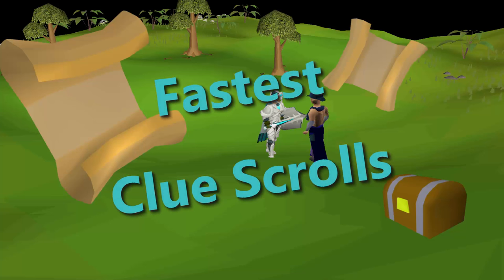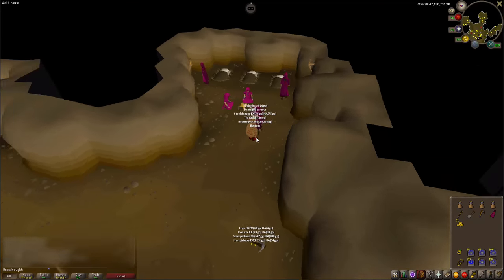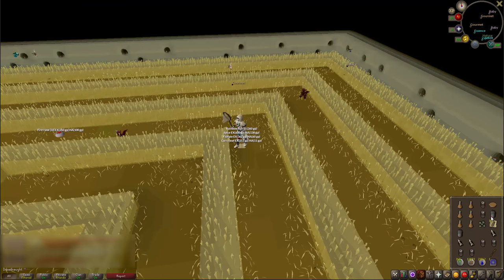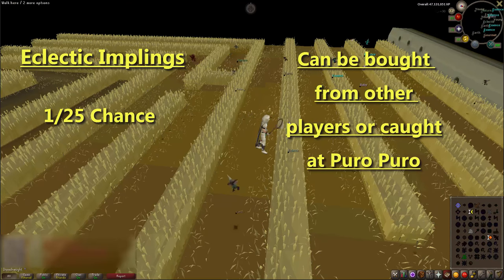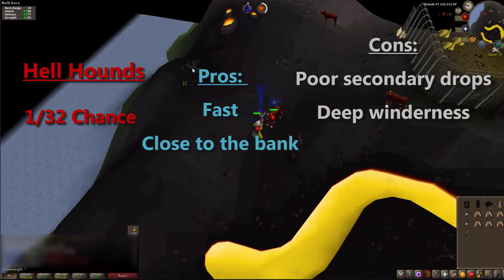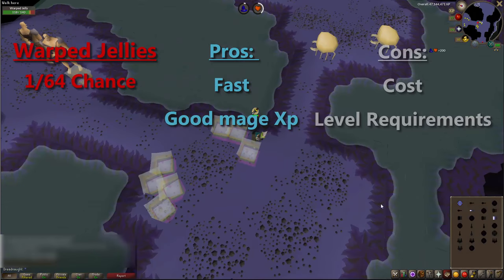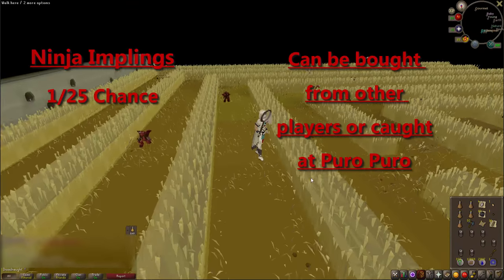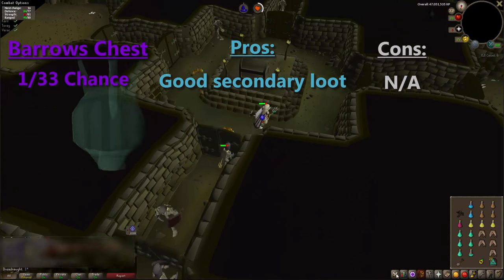FASTEST/EFFICIENT ways to get CLUE SCROLLS OSRS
In this guide I will be outlining the fastest ways to get every type of clue scroll in Old School RuneScape. Elite - Hard - Medium - Easy.

This guide can also help if you're hunting for a Master Clue Scroll, as they are most commonly obtained by trading one of each lower type of clue into Watson who is located on Zeah.

Clue Scroll hunting - Clue Scroll droppers - Farming Clue Scrolls - Treasure Trails  - Clue Scroll efficiently - Fast clue scrolls